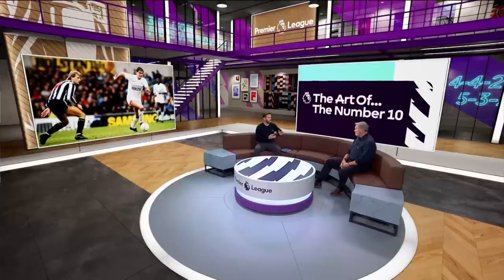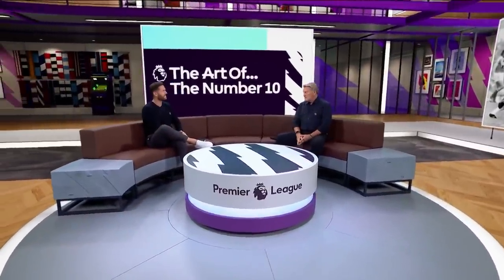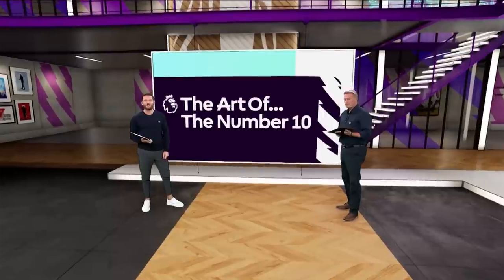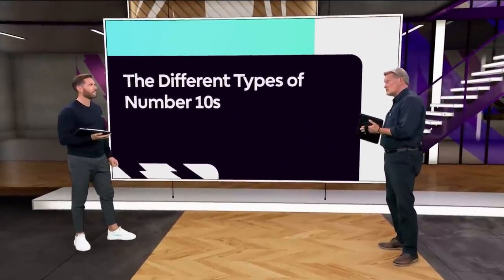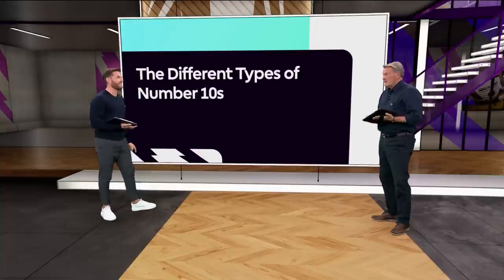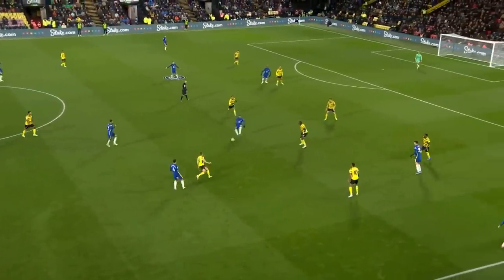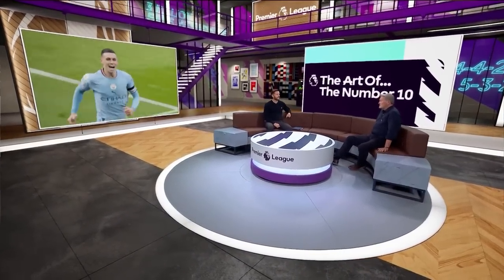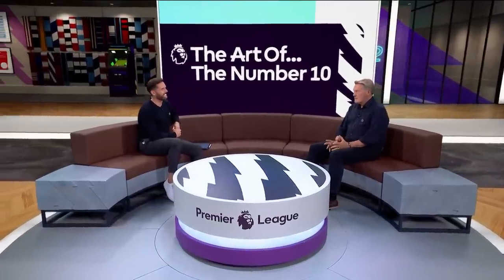The Art Of … the No. 10 | Premier League Originals | NBC Sports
Take a deep dive into what it takes to be a No. 10 at the Premier League level.

Want more Premier League?

NBC Sports Group serves sports fans 24/7 with premier live events, insightful studio shows, and compelling original programming. NBC Sports is an established leader in the sports media landscape with an unparalleled collection of sports properties that include the Olympics, NFL, Premier League, NASCAR, PGA TOUR, the Kentucky Derby, Tour de France, French Open, IndyCar and many more.

The Premier League across NBC Sports Group launched in 2013 with their biggest and broadest programming commitment to-date in the United States. With live multi-platform coverage of all 380 games, analysis from best-in-class talent and extensive surrounding coverage all week long, NBC Sports Group has become the ultimate destination for new and existing Premier League fans.

The Premier League maintains strong and consistent reach across NBC, USA Network, CNBC, and NBC Sports Group’s live streaming products, led by the biggest stars and most prestigious teams in the world.